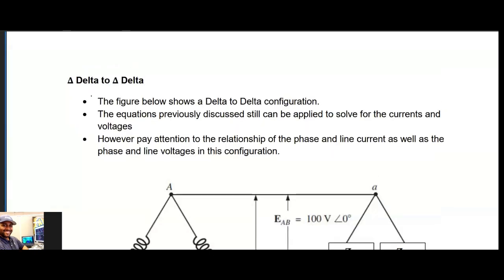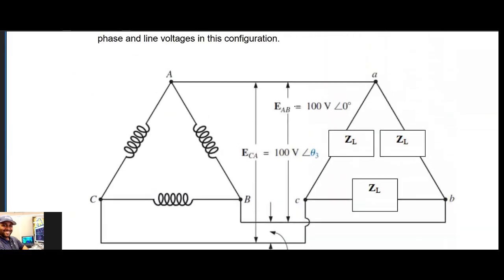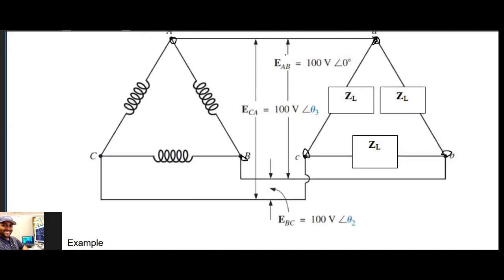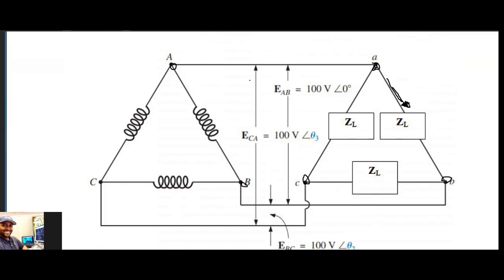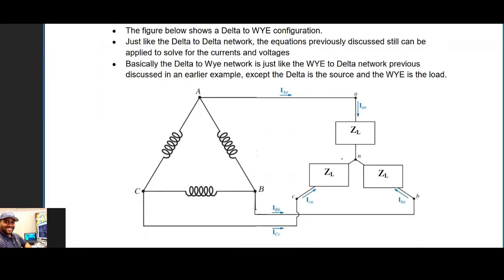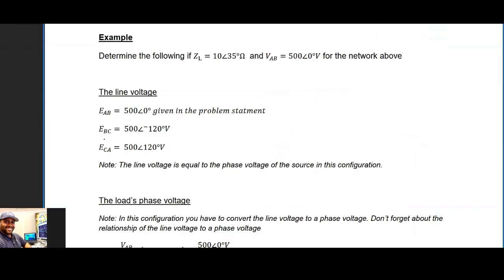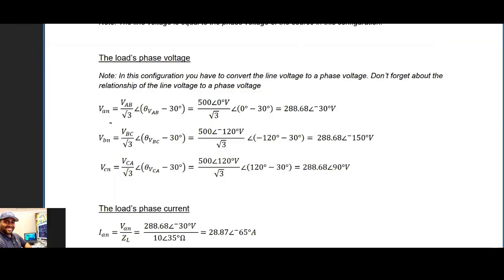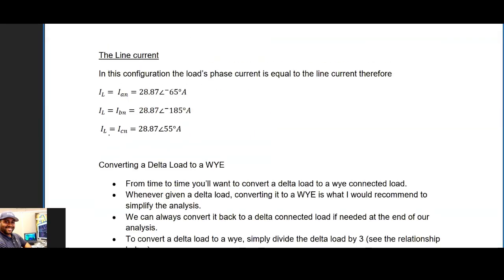Three Phase Circuits Part 3